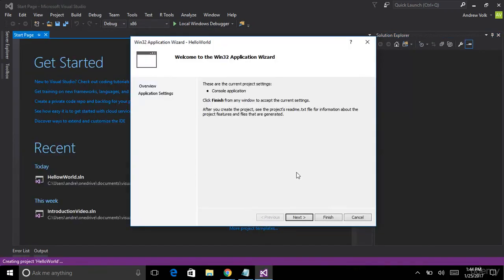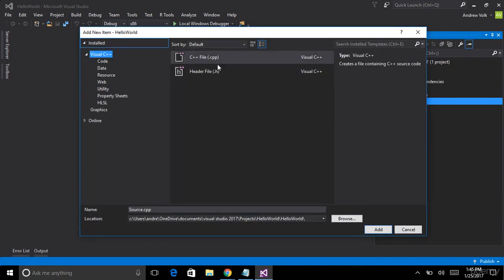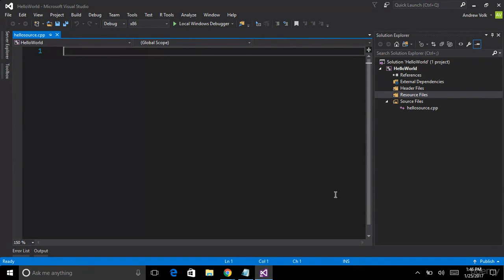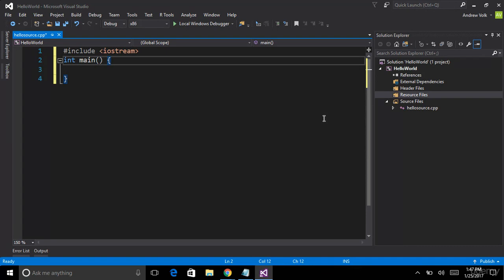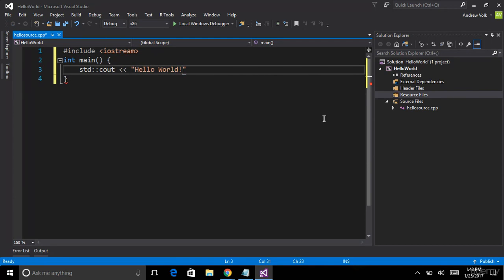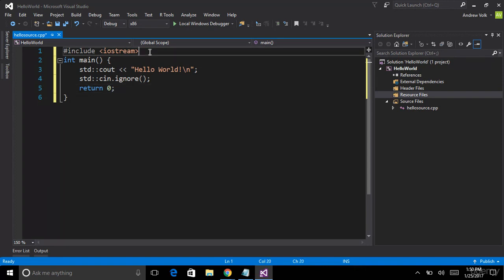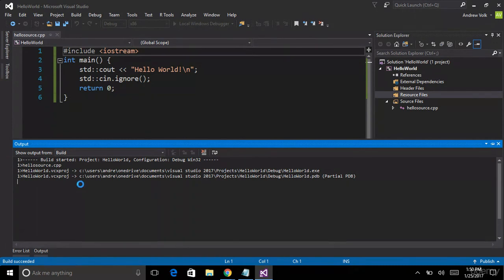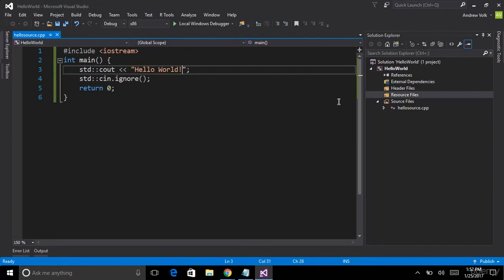C++ Tutorial for Beginners 2021 - Learn C++ by Creating - LEC #05